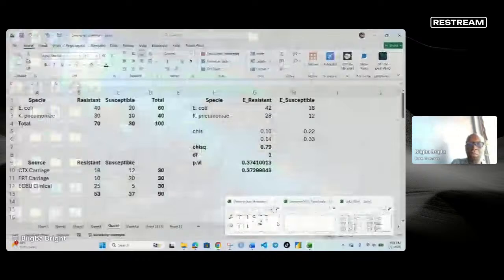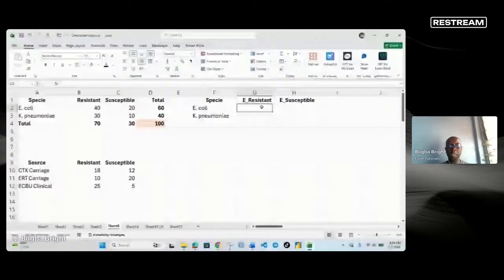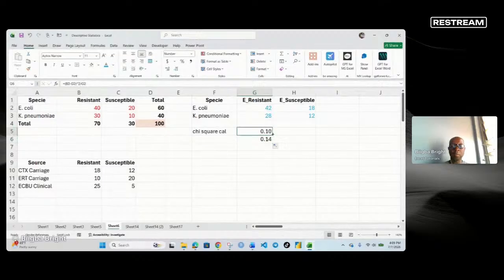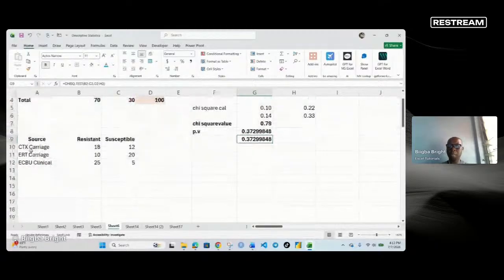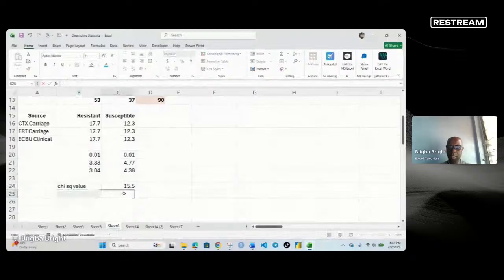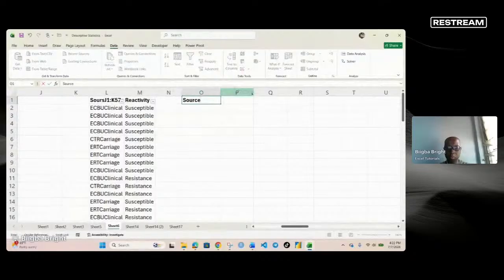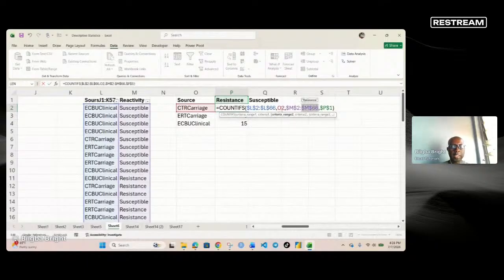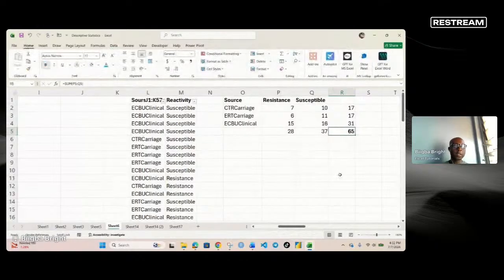Chi Square Test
ChisQ value estimation and more